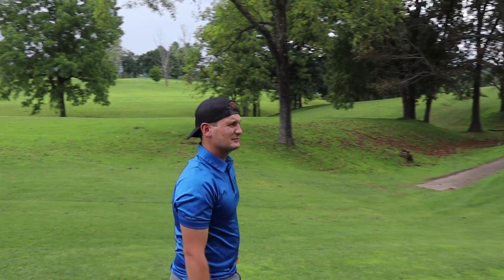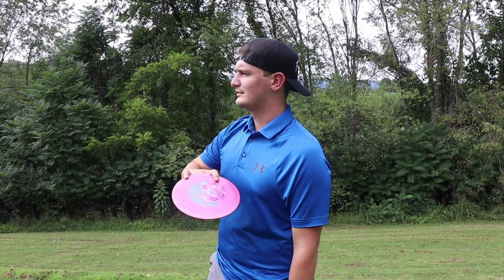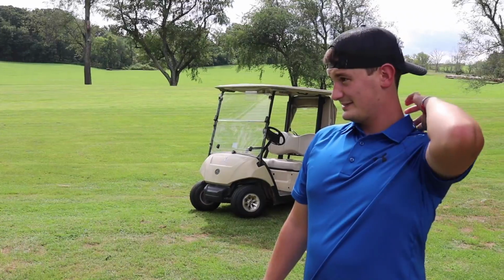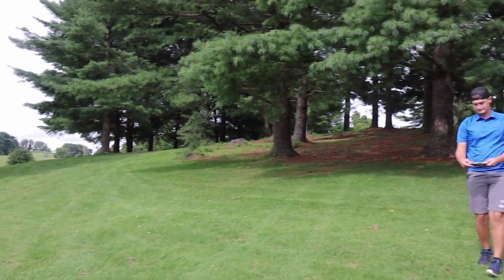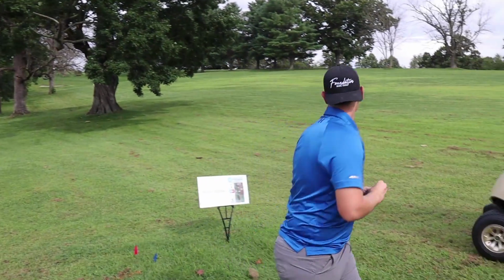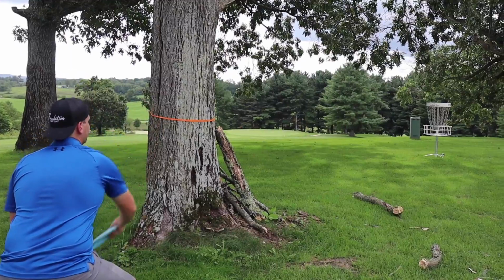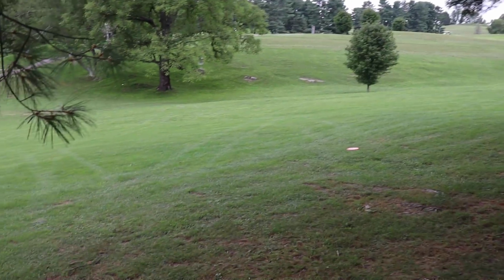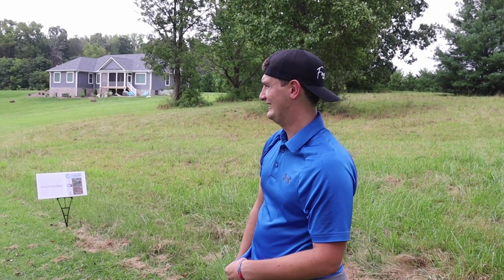Average Disc Golfer Tournament Preparation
Hunter practices for the tournament coming up this weekend.